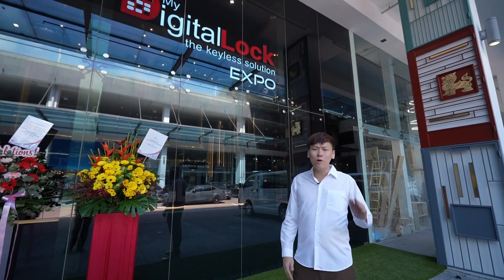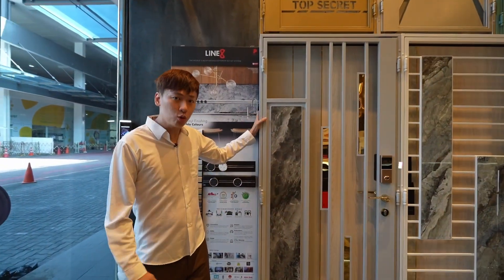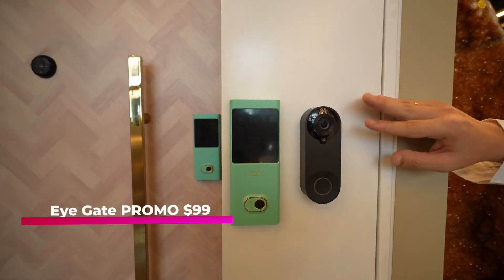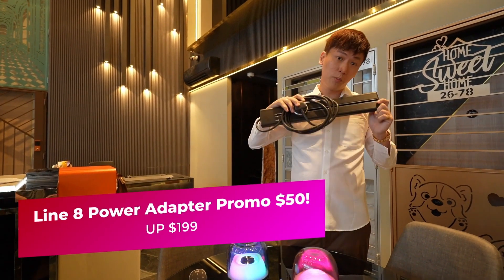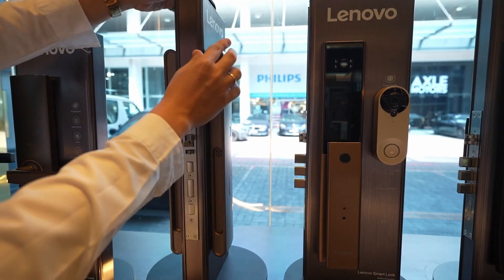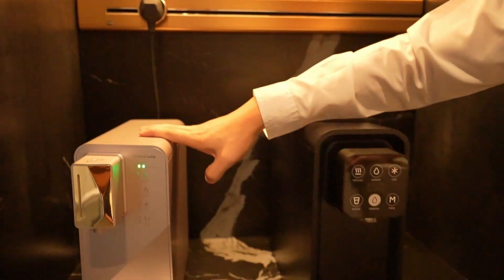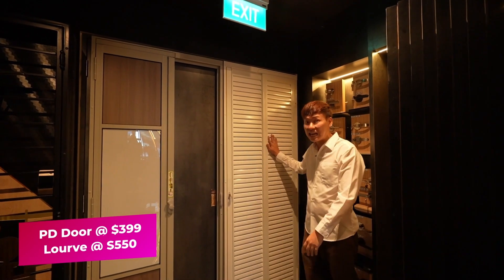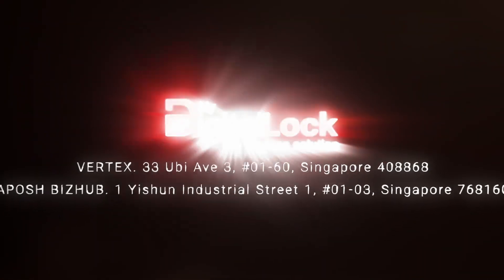My Digital Lock EXPO Shop Opening at Ubi Vertex in June 2023 - EPIC and Lenovo digital lock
a one stop solution for your renovation needs